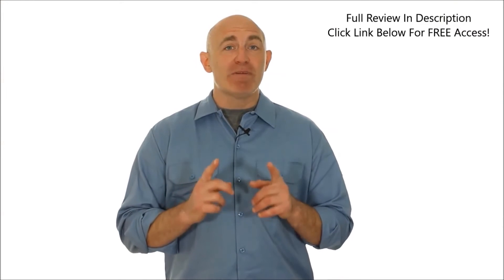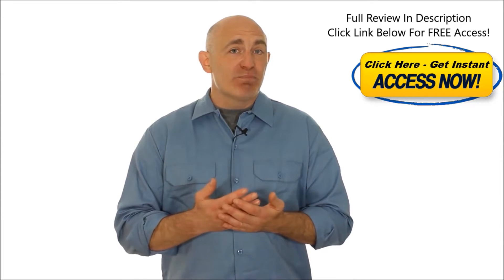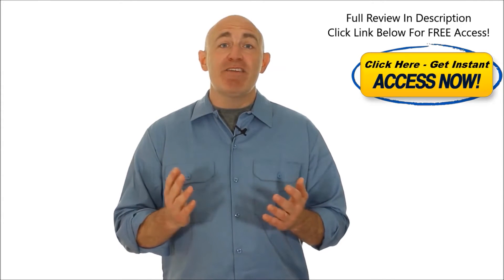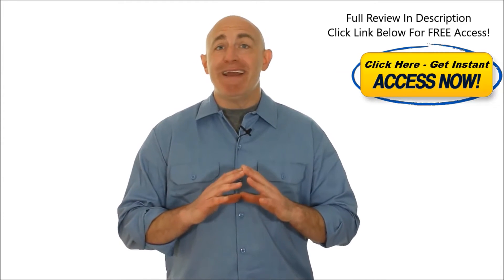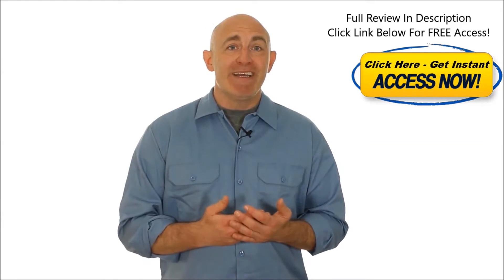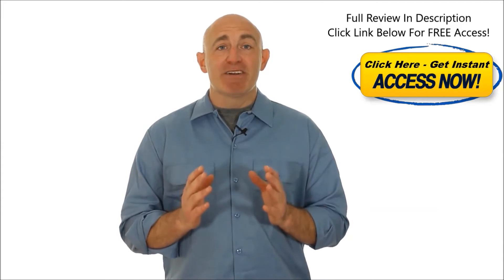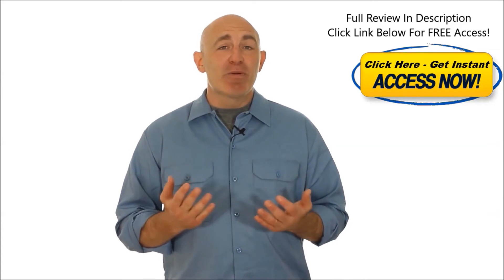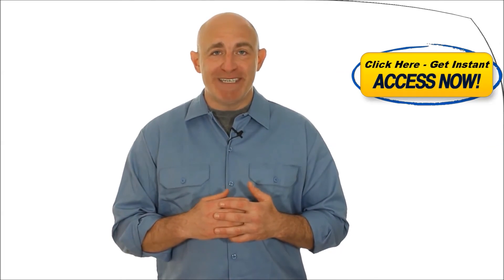3k Payday System Review | SCAM or Legit?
3k Payday System Review == Start Here

My current review aims to showcase a few upsetting truths regarding the online marketing market and, predominantly, most of the "Get Rich Quick" programs being presented and recommended on a daily basis.

Is Product for real or is it a scam? Is it possible to actually earn money with it and also how long can it take?

3k Payday System Scam Review:
Frustrated by pretty much all the scams?

When almost all the positive Product reviews you will find on the internet are created by online marketers aiming to receive income from the sale rather than by using the system, it is typically very hard to trust them. You may find out that the same internet marketers are additionally pushing other very much the same systems intended to do the same thing: enable you to generate some quick and easy money. Every time the systems guarantee thousands upon thousands with little effort, why would those online marketers consider a lesser compensation by advertising the product to you?

Obviously, you can find true online money making systems and strategies on the market. If you are looking to find one, take a critical look at the reviews to determine if these are sincere or not. Any realistic income-generating opportunity will probably be truthful with regards to the work involved, the amount of money you can make, just how much it will cost you and will not be compiled by an online marketer attempting to earn a commission.

3k Payday System Software App Reviews:
Finally get instant access to a program that really works!

SEARCHED TERMS:
3k Payday System Review
3k Payday System Reviews
3k Payday System Scam
3k Payday System Software
3k Payday System system
3k Payday System course
3k Payday System legit
buy 3k Payday System
3k Payday System download
3k Payday System software review
3k Payday System system review
3k Payday System training
3k Payday System course review